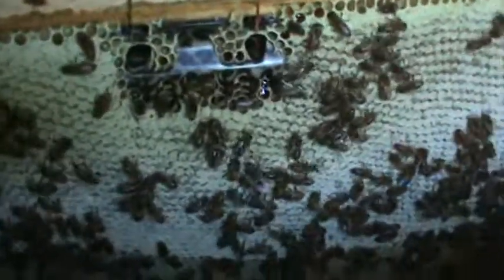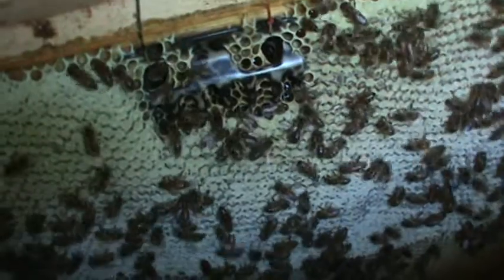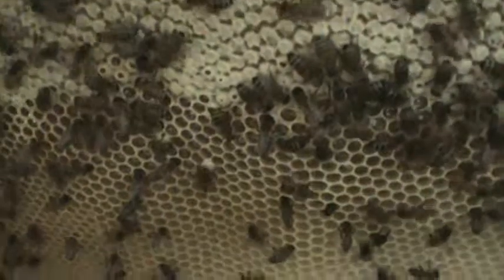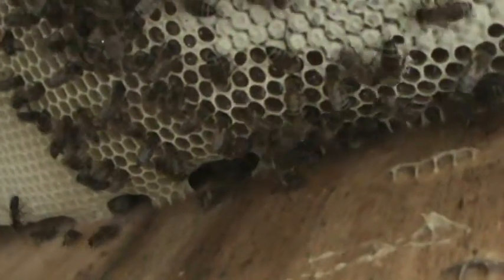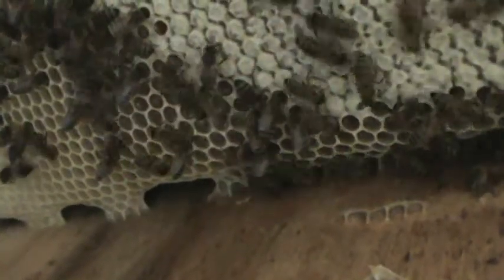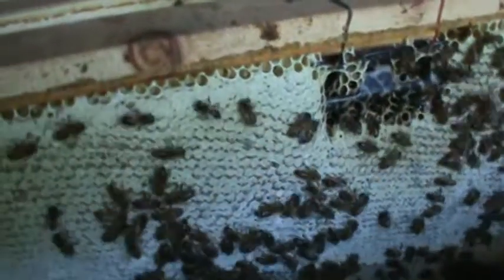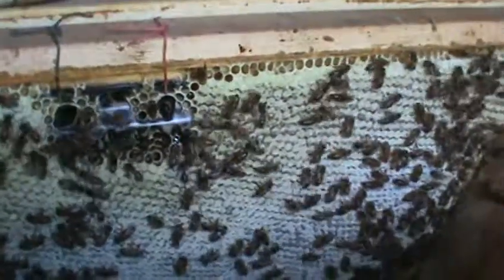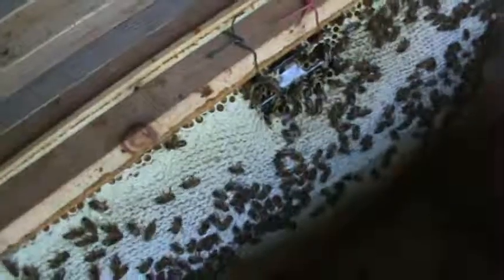Lots of honey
Was looking in the hives today and a couple of the top bar hives have lots of honey close to being ready to harvest.